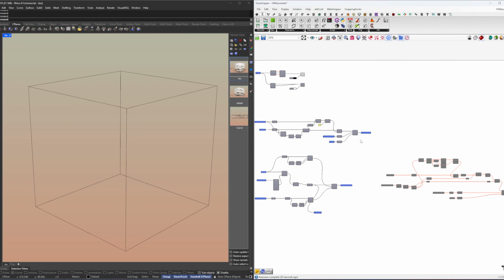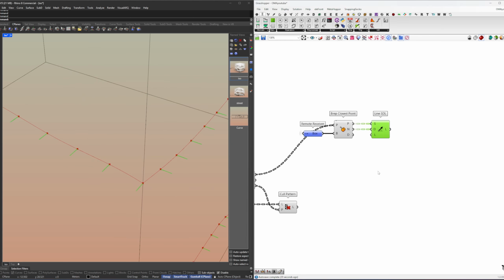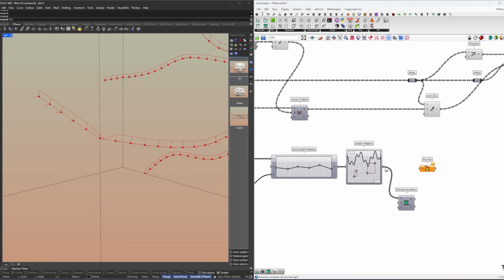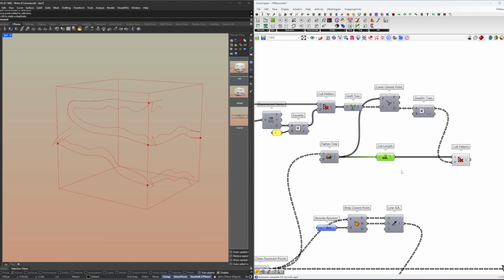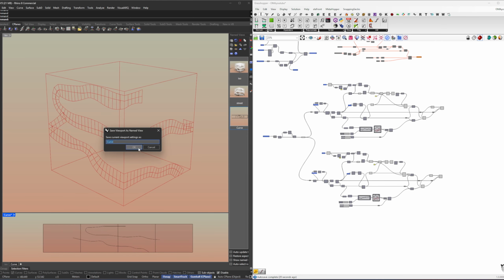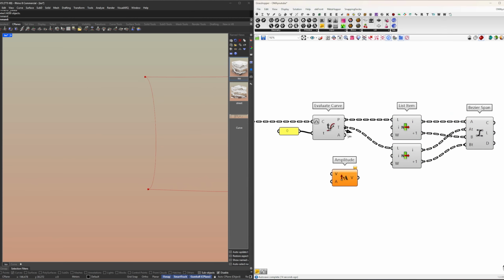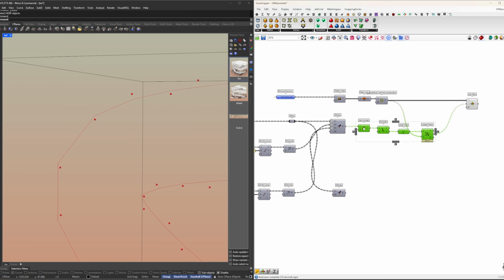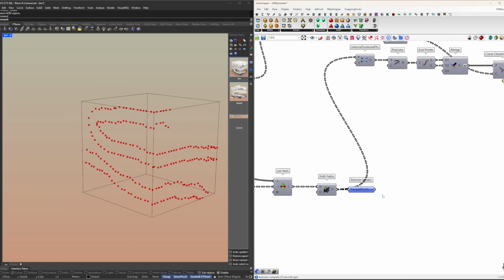Galleria, Gwanggyo by OMA - part 2 of 5 - Rhino/Grasshopper 3d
The Galleria, Gwanggyo in South Korea is another impressive example of cutting-edge architecture. Its cool façade combines sleek, modern lines with a striking use of materials, making it a standout piece of contemporary design. I recently visited this building, and in this video, I dive into how its bold and dynamic façade elements contribute to the overall aesthetic. Hope you enjoy this detailed exploration!

The following plugins were used in creating the script:
- Telepathy
- WombatGH
- Pufferfish
- MeshEdit
- Treesloth
- Human
- RichedGraphMapper
- Weaverbird
- Elefront

chapters:
0:00 intro